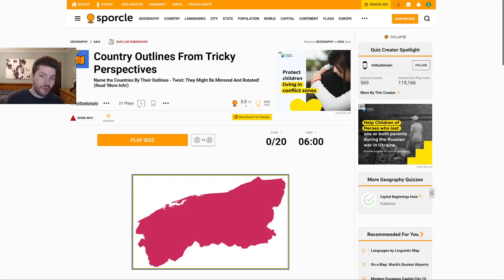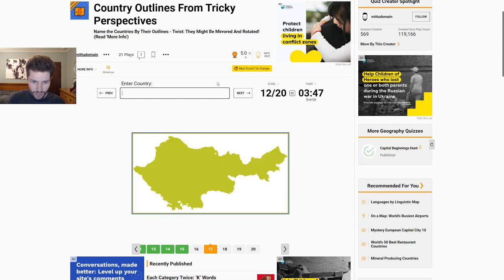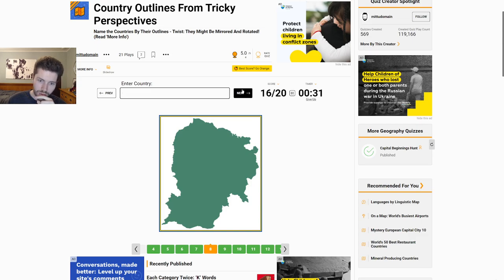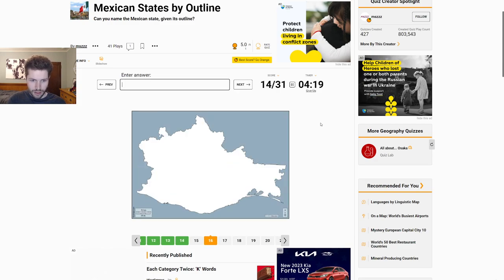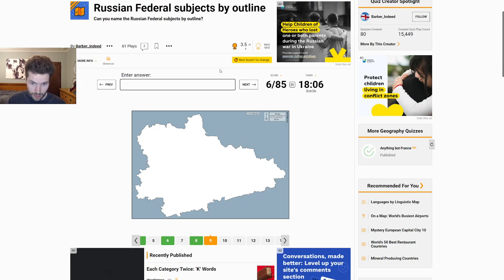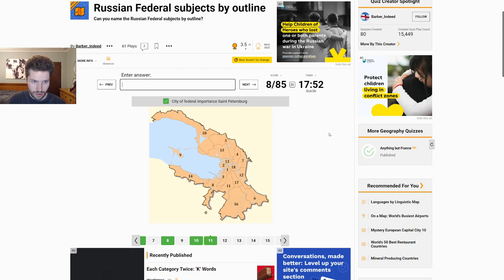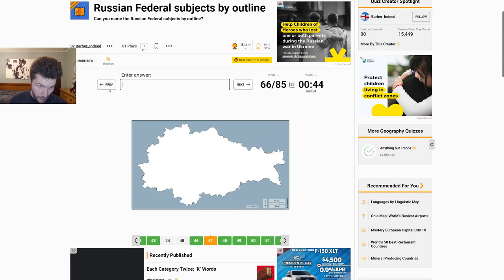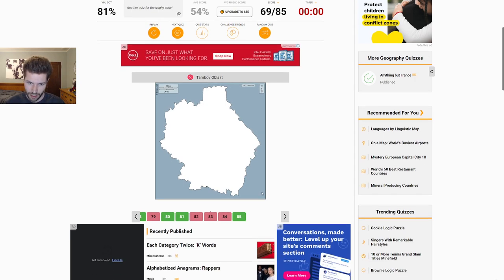Geographical outlines, difficulty: INSANE